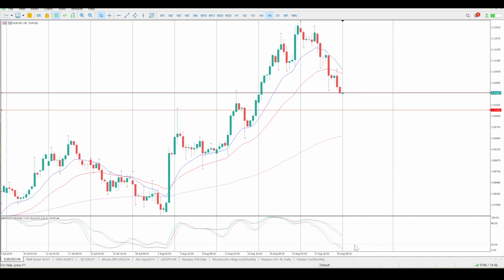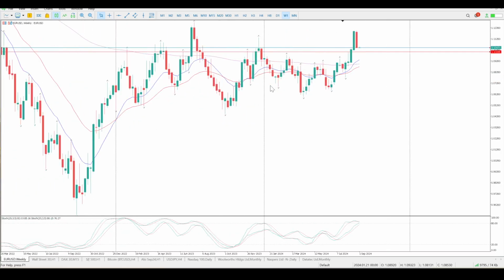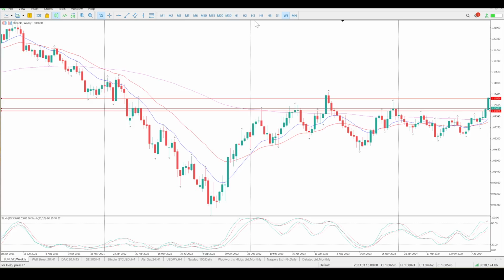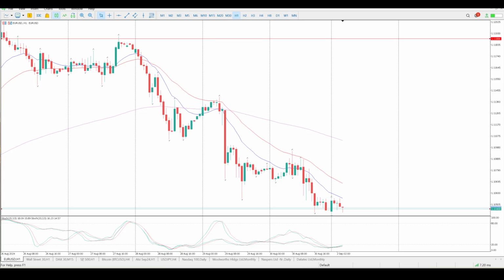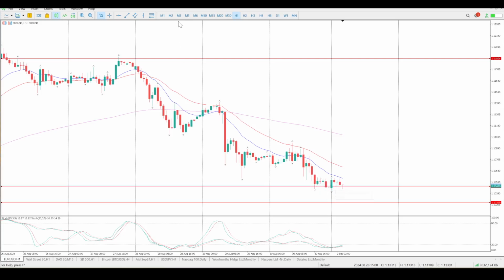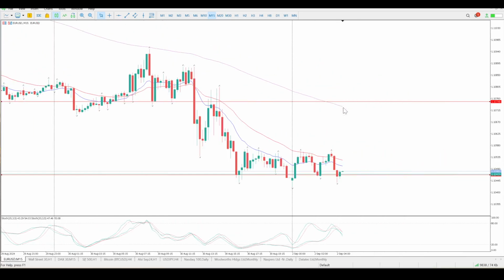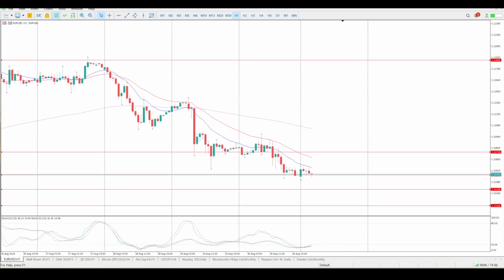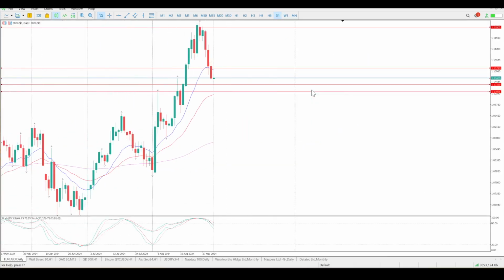EUR/USD Day Trading Setups for Today 2 September 2024,